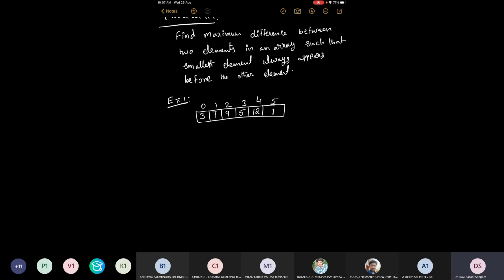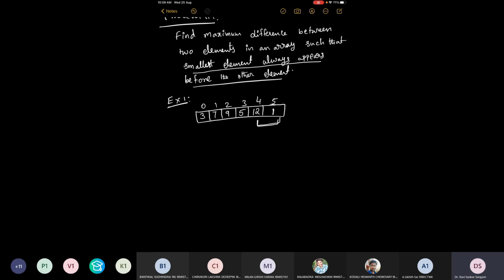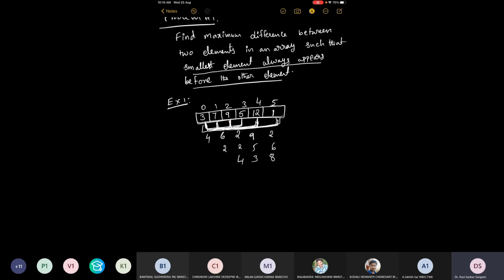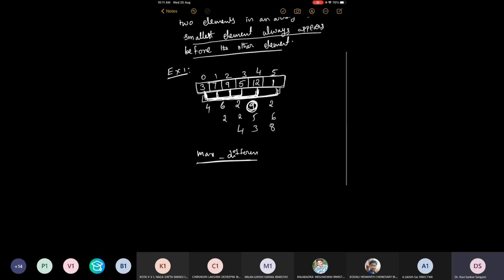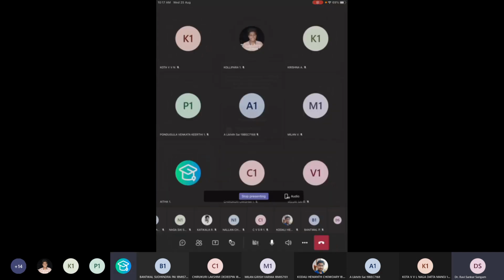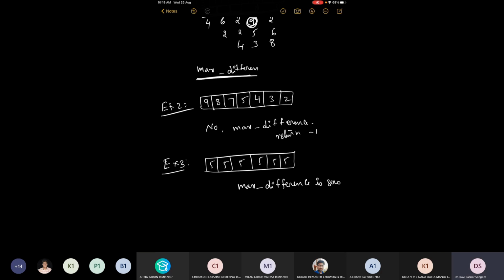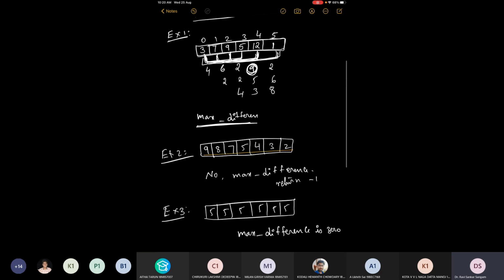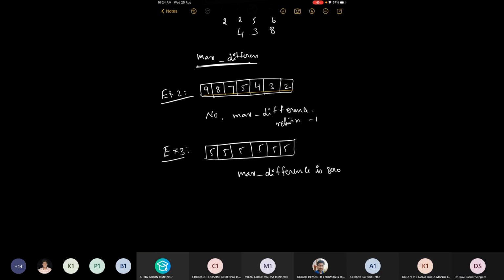CSE3032 - Competitive Coding | 25 Aug 2021 | Part - 1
Lecture videos of Competitive Coding course.